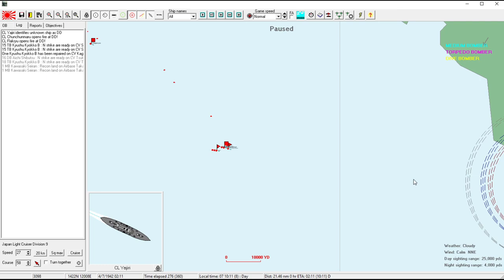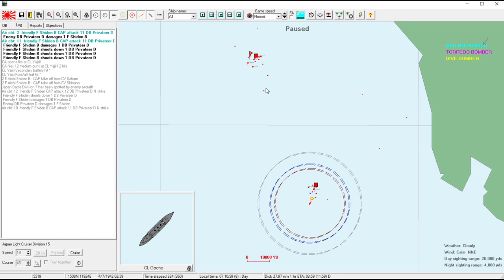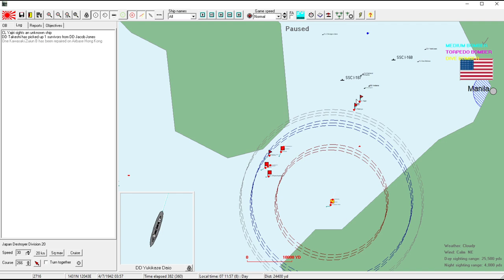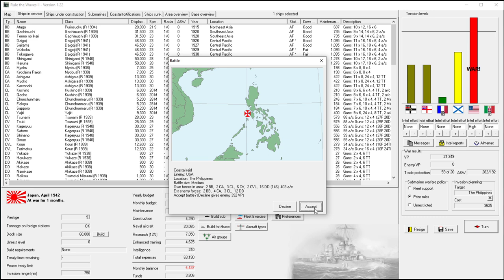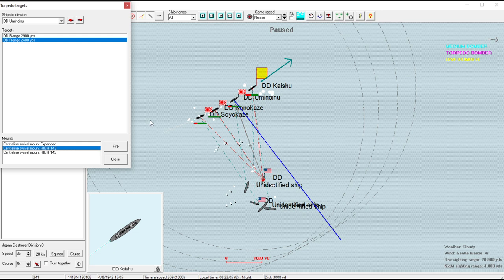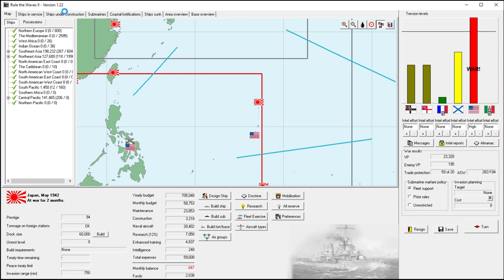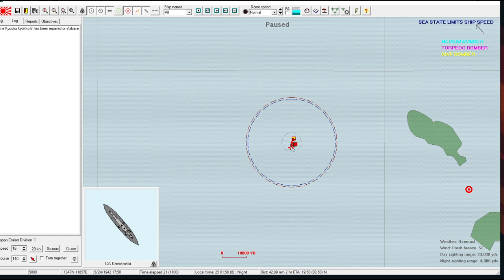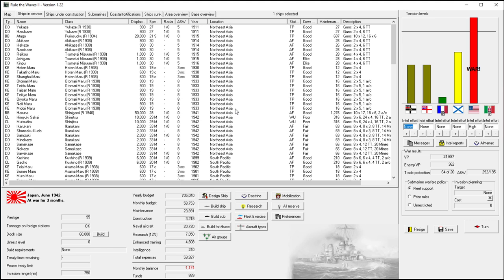Rule the Waves 2 | Japan - 71 - Waking the Giant